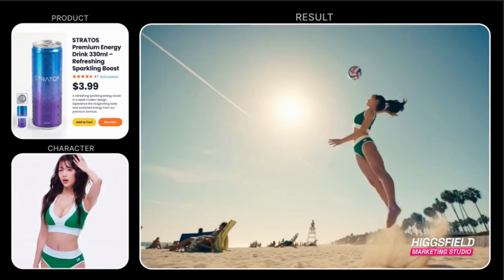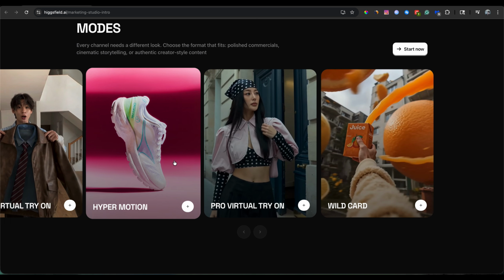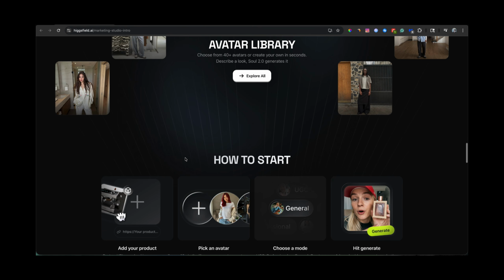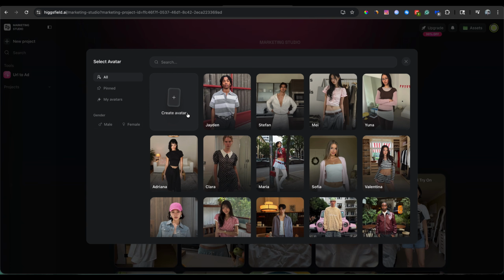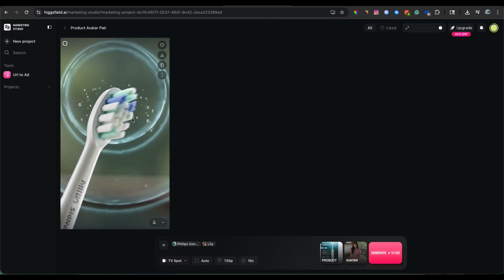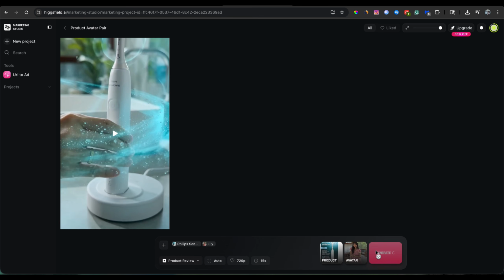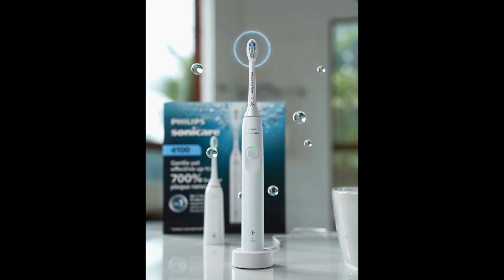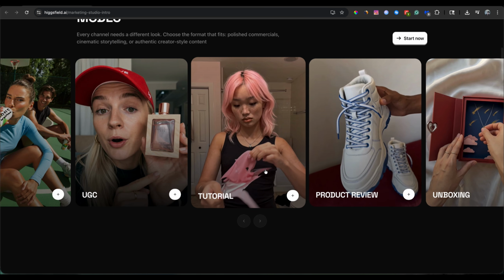Higgsfield Just Dropped: Marketing Studio — One Link = 9 Ads (Arcads Is Cooked + Complete Tutorial)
Higgsfield AI, AI ad generator, AI UGC, AI video ads, Marketing Studio, Seedance 2.0